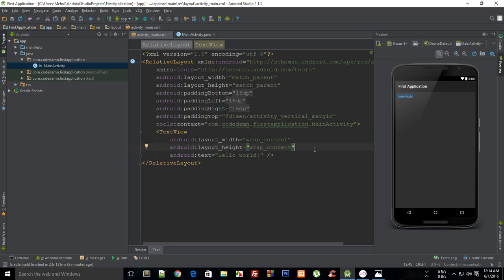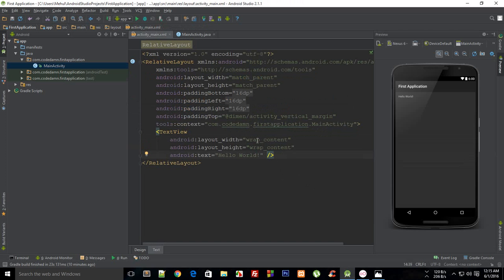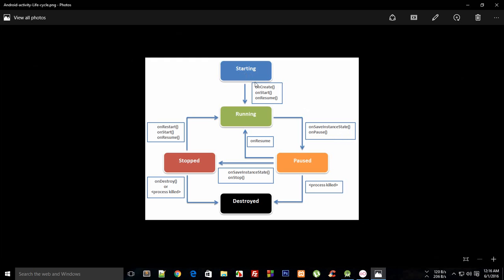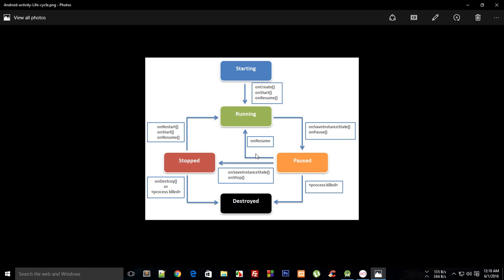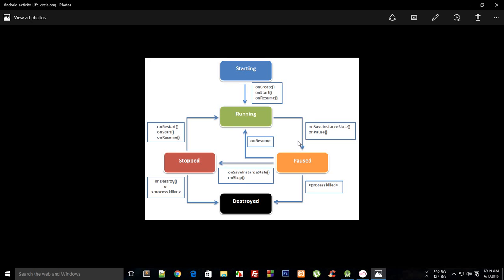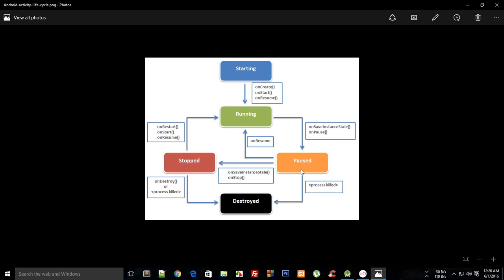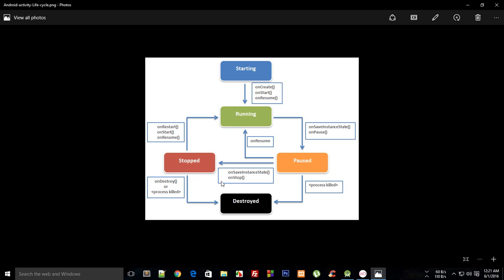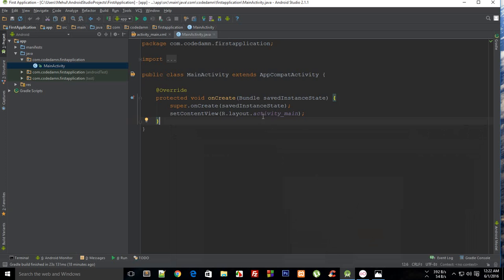Android App Development Tutorial 5: Activities and States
Learn what activities are in android applications and what are their states and life cycles.